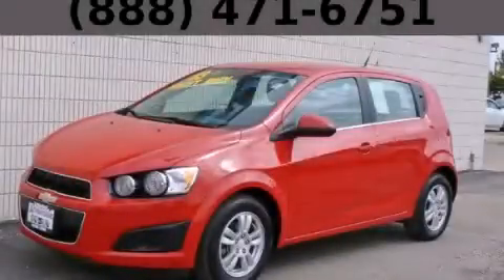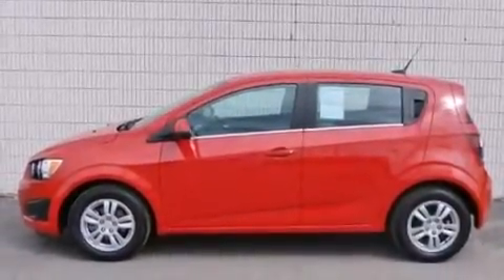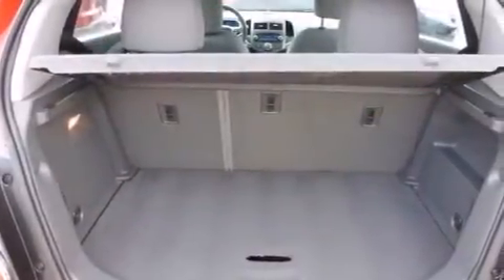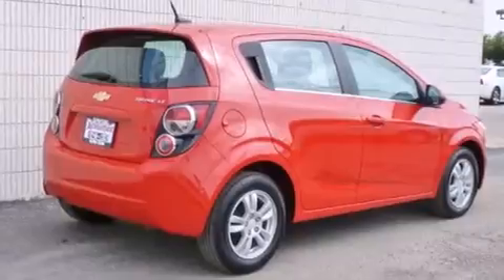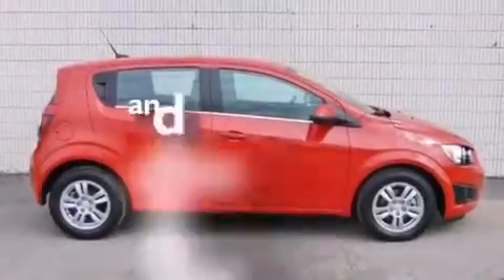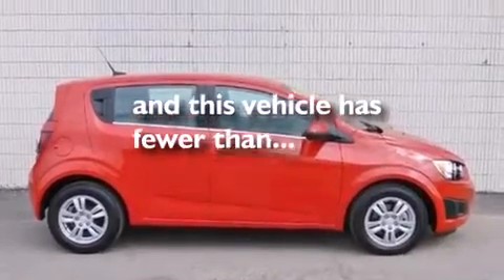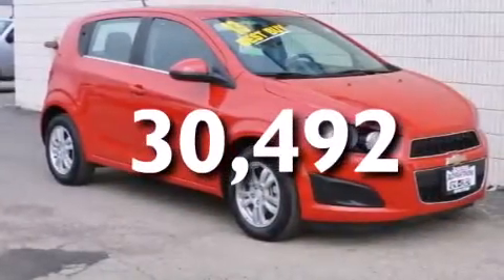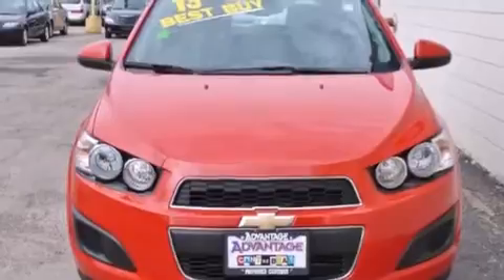2013 Chevrolet Sonic Chicago IL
Year : 2013
 Make : Chevrolet
 Model : Sonic
 Trans . : Automatic
 Exterior : Red
 Miles : 30,492
 Interior : Other

 115 W South Frontage Rd.

 Pre-Owned 2013 Chevrolet Sonic  Bolingbrook IL